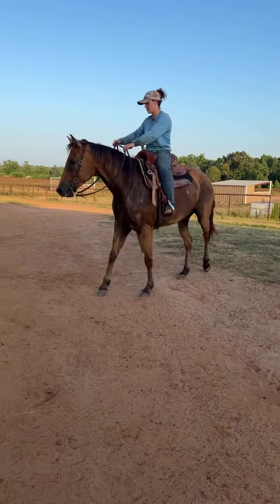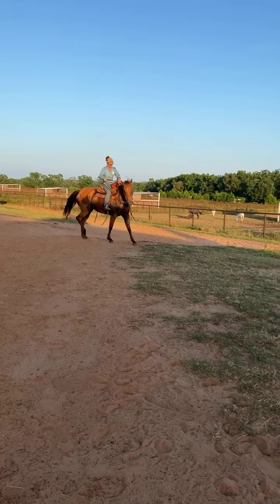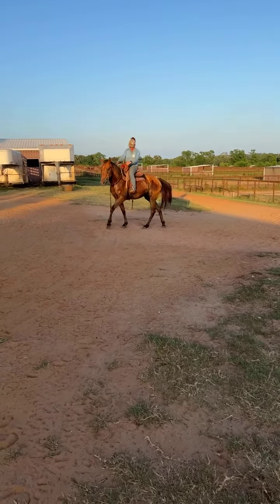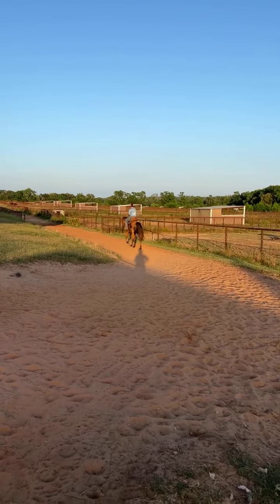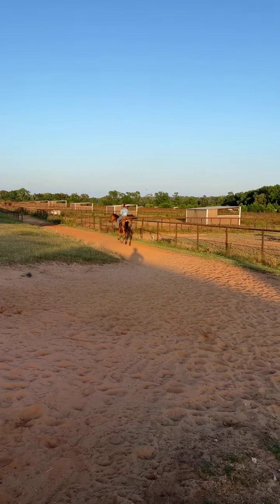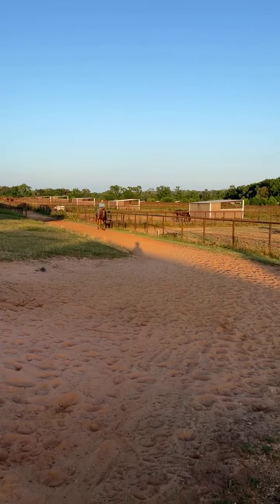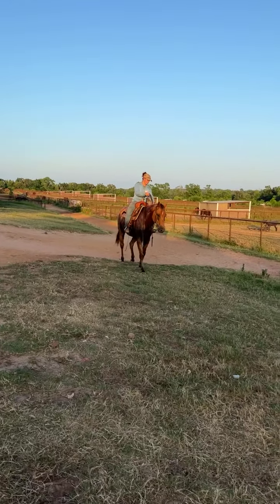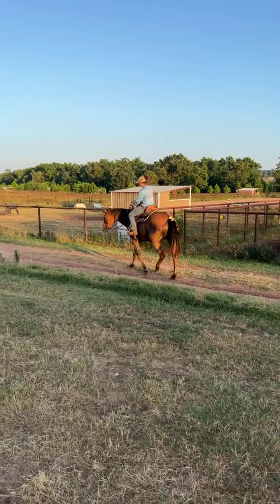705 ~SOLD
A 3, coming 4 year old Trakehner/Thoroughbred Cross filly. Super green broke, sound and young.

If interested in this filly, check her ad on the
Check out the buyers guide prior to purchase!